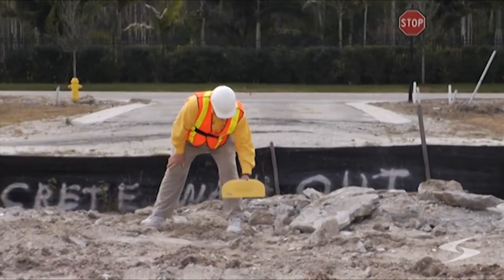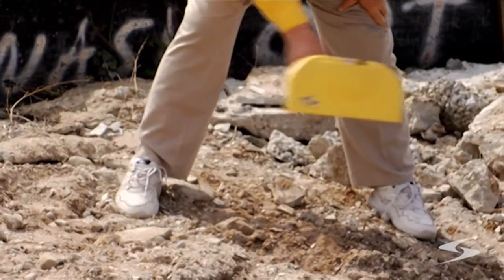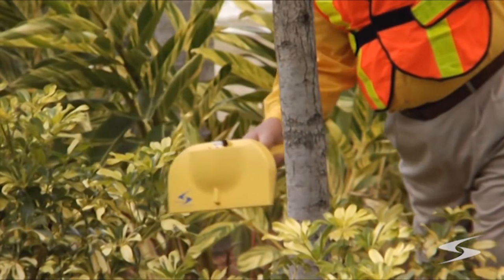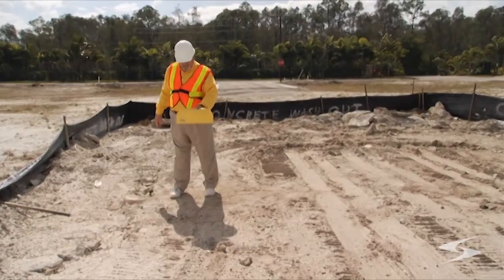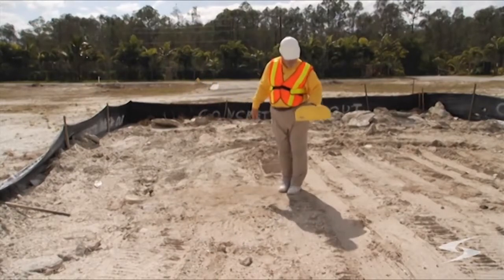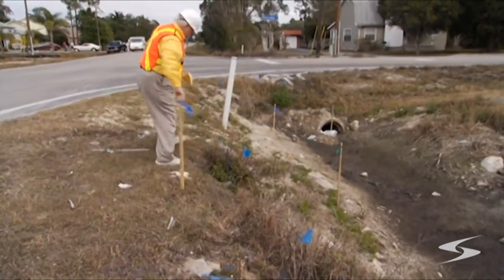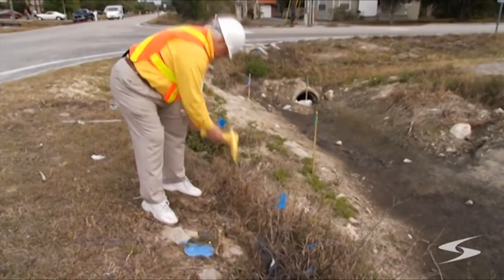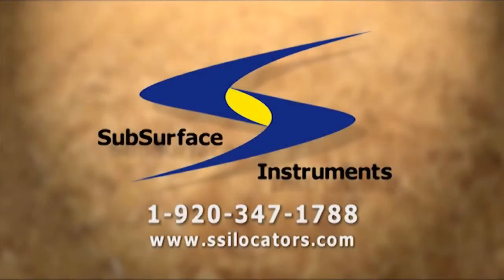Работа с локатором AML - помехи и направление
Универсальный локатор AML – это революционный научный инструмент, который изменит ваше представление о поиске подземных металлических и неметаллических объектов. Локатор AML – это высокочувствительный, запатентованный прибор, который использует сверхвысокие микроволновые частоты, для обнаружения практически любого подземного объекта, имеющего границы. Благодаря использованию технологии, которая разрабатывалась для исследований Луны, локатор AML способен обнаружить все без исключения материалы, находящиеся под поверхностью земли: пластик, металлы, древесину, кабели (в том числе оптоволоконные) или трубы. В отличие от георадаров, которые имеют ряд недостатков, локатор AML способен обнаруживать объекты в глине, сырой почве, снегу или стоячей воде, при этом обходится без генератора, приемника сигнала, кабелей или зажимов. Данное телеиспекционное оборудование разработано специально для нужд ЖКХ, водопроводных, газовых и кабельных сетей и использует запатентованную технологию. Локатор AML значительно повышает эффективность телеинспекционных работ, так как обнаруживает больше объектов за меньшее время.